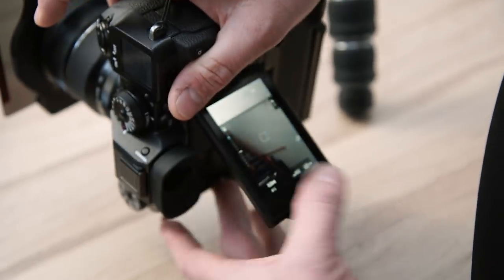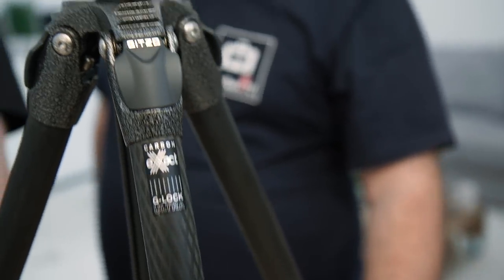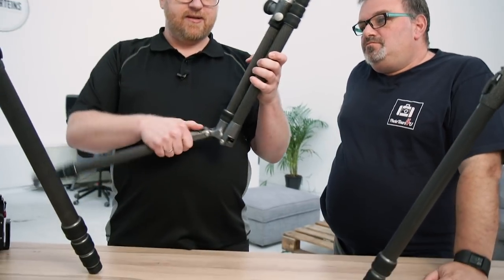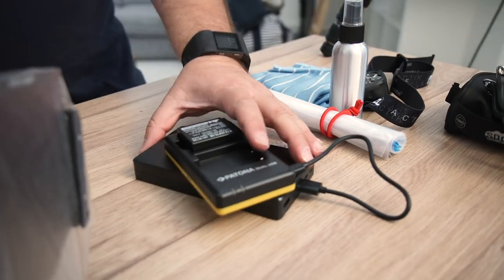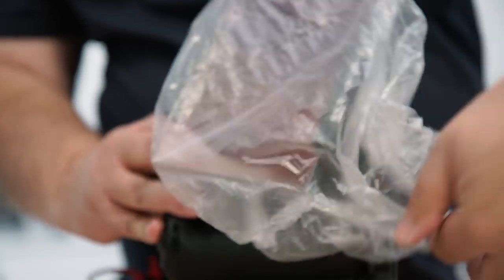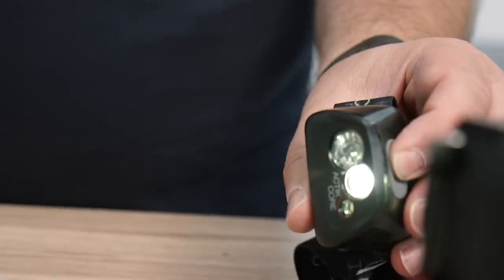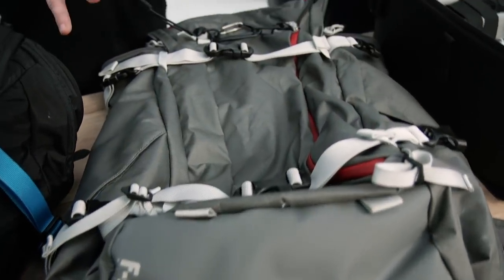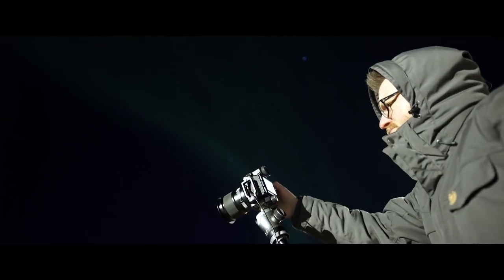Colourclass Lofoten: Episode 1 - Choosing our equipment and reaching our destination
The first Colourclass Lofoten lesson is all about equipment. A landscape photographer is always on the lookout for the ideal piece of equipment, which should combine the best possible quality with the lowest weight. That’s why we use light, compact GFX- and X-series systems by Fujifilm. These pair perfectly with carbon tripods by Gitzo. We also pack insert filters by Haida for light control, and transport our equipment in f-stop gear rucksacks. Serdar from PhotoTour4U will explain what you can’t do without when taking photographs beyond the Arctic or Antarctic Circle.